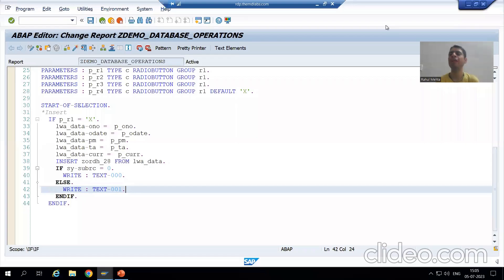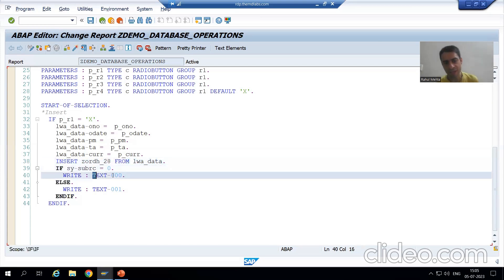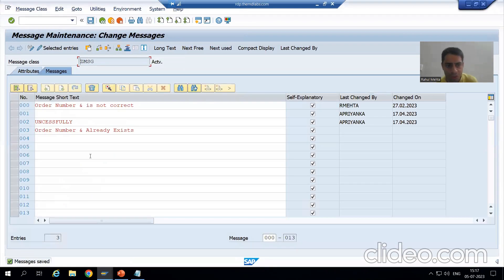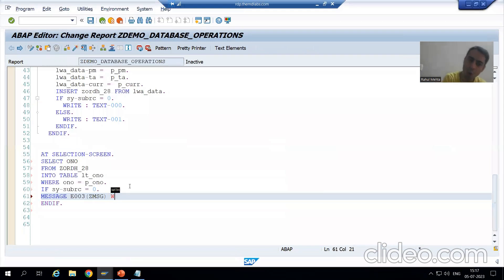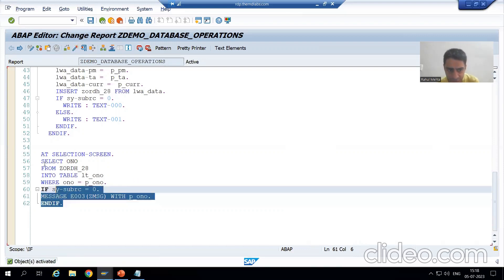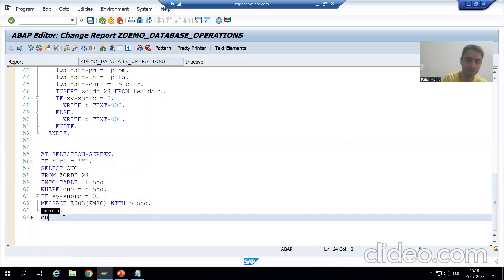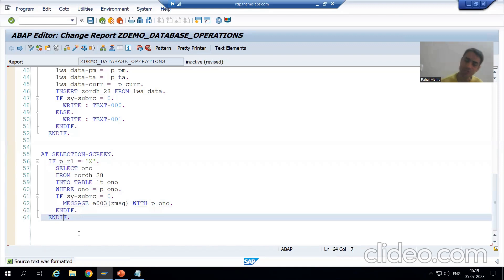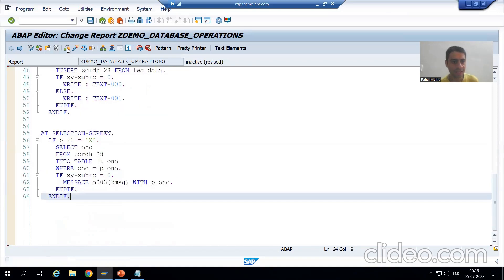113 - ABAP Programming - Database Operations - INSERT Part3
-Validating the Input as a part of INSERT Database Operation.
-AT SELECTION-SCREEN Event is Used to Validate the Input.